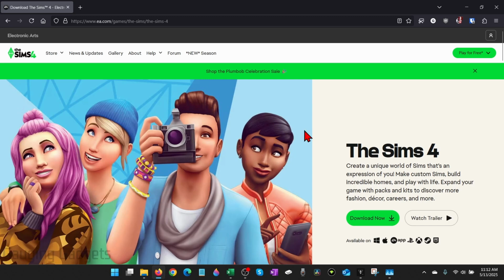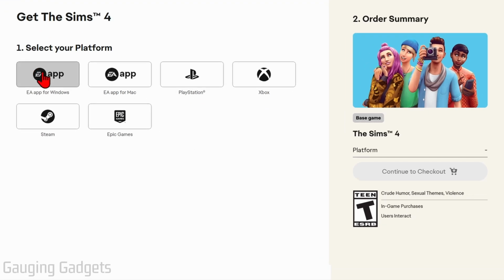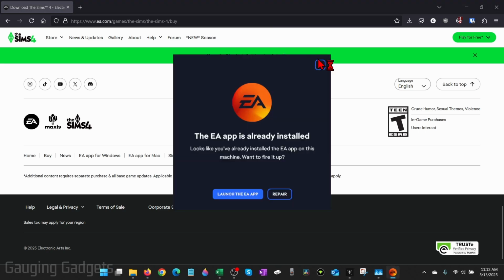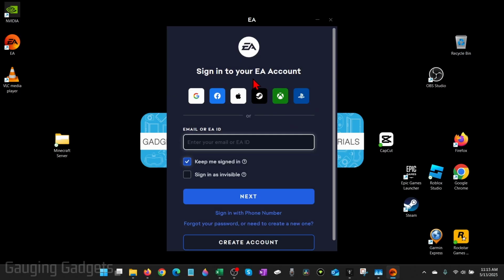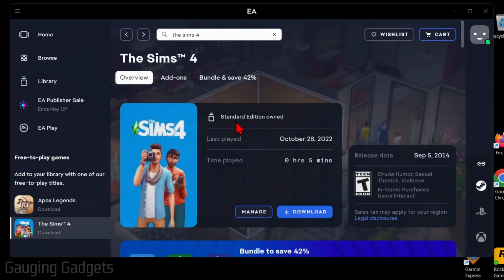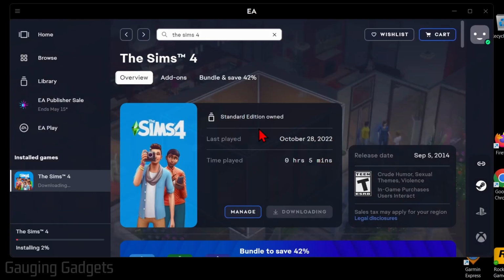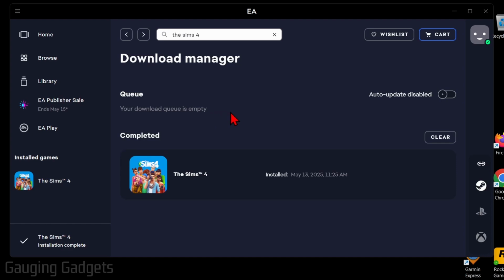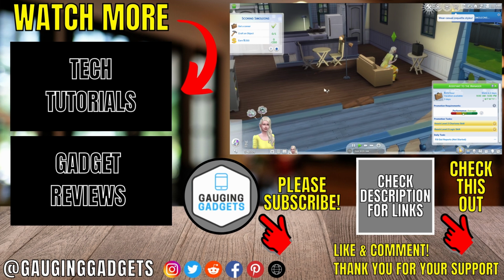How to Download The Sims 4 on PC & Laptop for FREE 100% Legal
How to install Sims 4 on PC & Laptop? In this tutorial, I show you how to download, install, and play The Sims 4 on your Windows computer. This easy method for playing The Sims 4 on a pc or laptop is completely free.